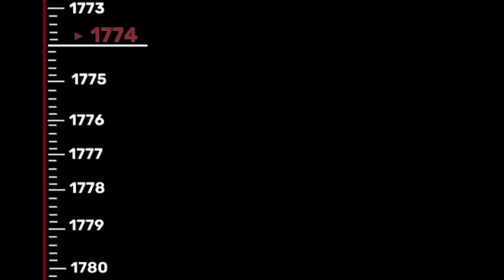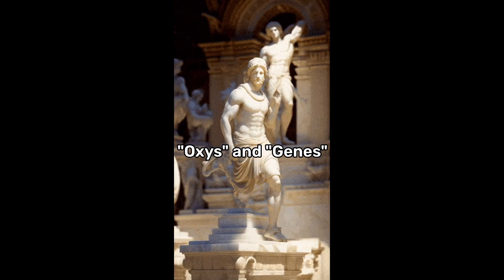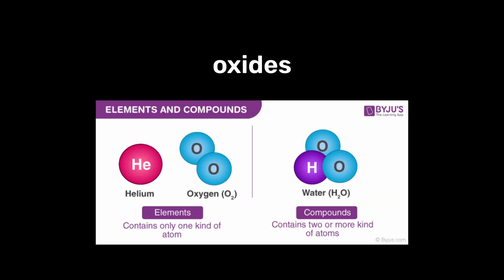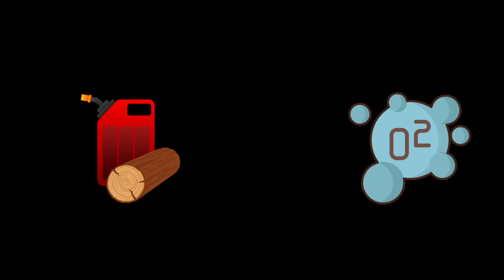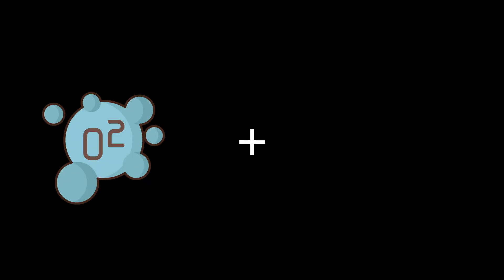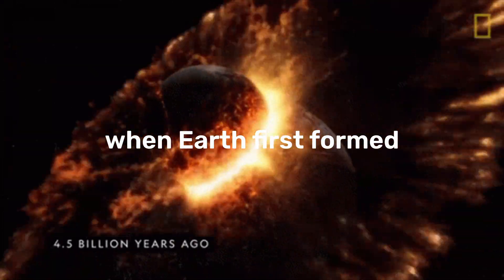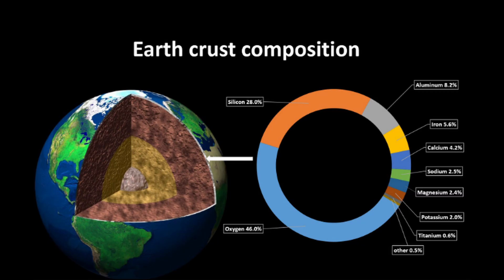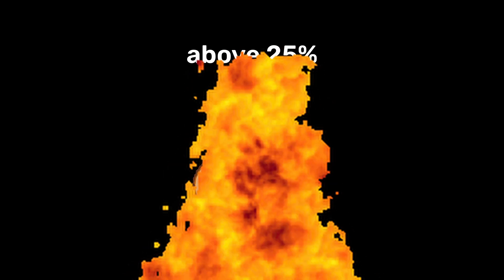Oxygen in 100 Seconds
Hey hey! Quick video summary about eighth element on periodic table oxygen. New episode in series where I am giving a quick summary of every element on the periodic table.

00:00 - Intro
00:05 - Discovery of Element
00:25 - Unique Properties
00:33 - Cellular Respiration (Oxygen in Humans)
00:42 - What is an oxidizer?
01:02 - Oxygen on Earth
01:33 - Getting Oxygen
01:43 - Commercial Uses